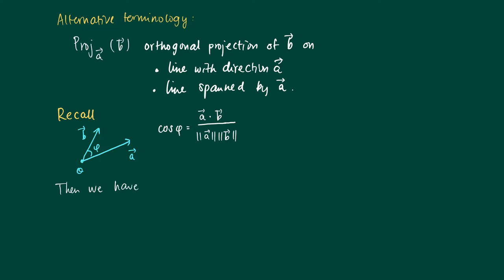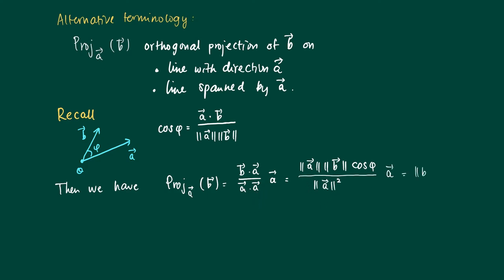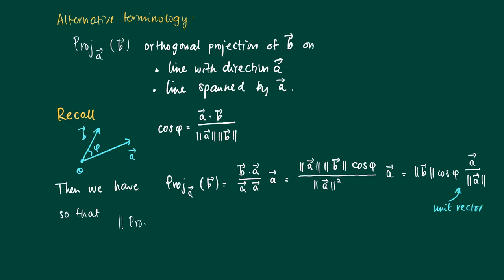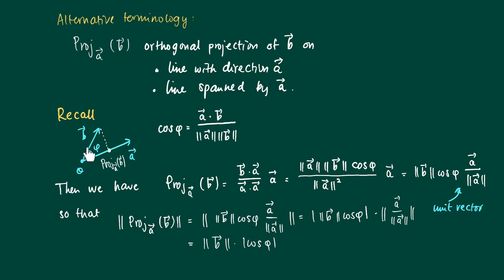Math 2.2.2: projection